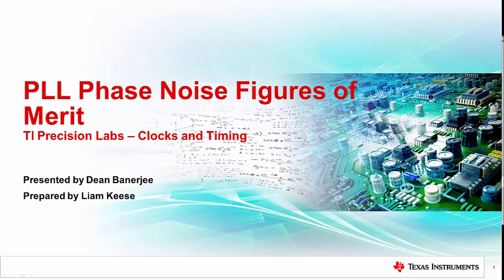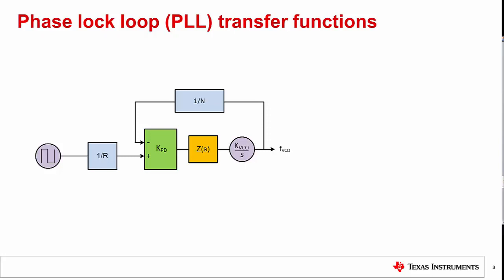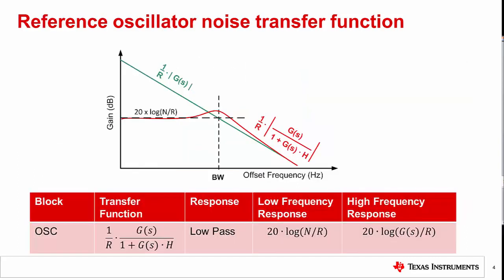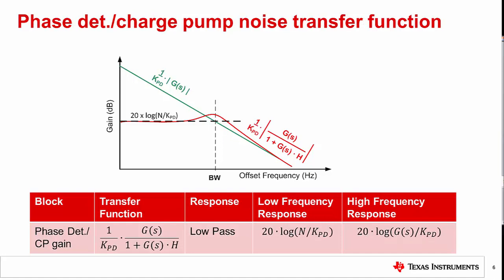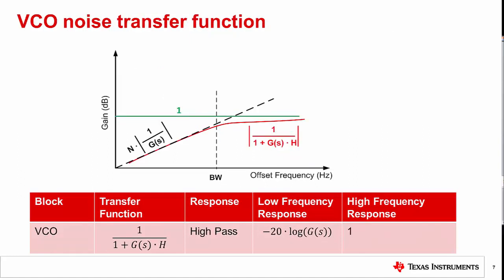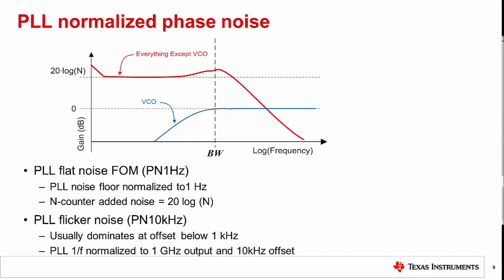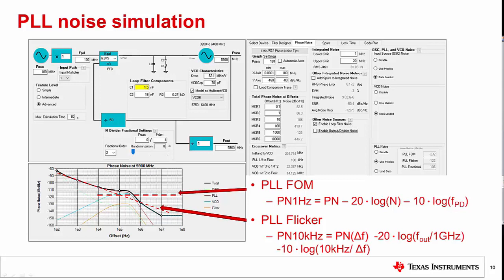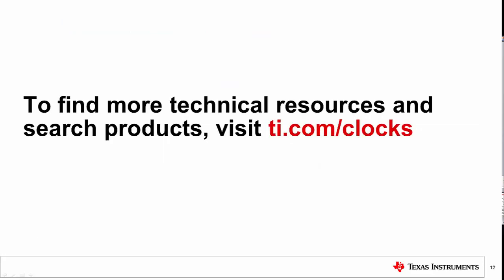Phase lock loop (PLL) phase noise figures of merit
This video discusses the phase noise of a PLL including noise source, phase
detector, and VCO as well as the necessary transfer functions.